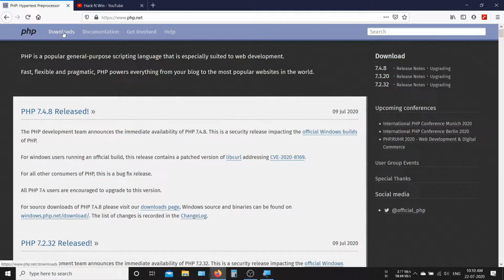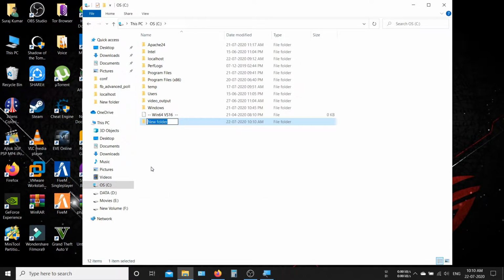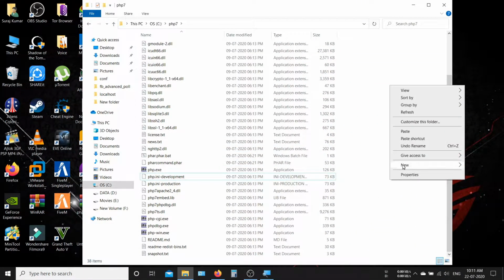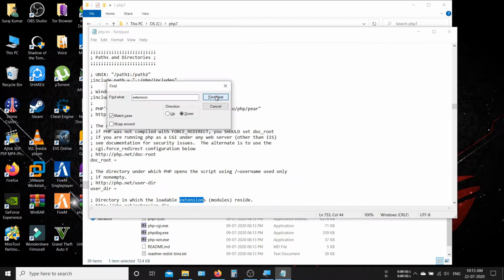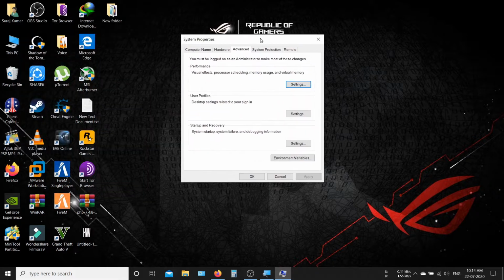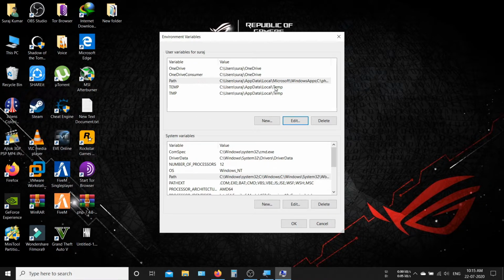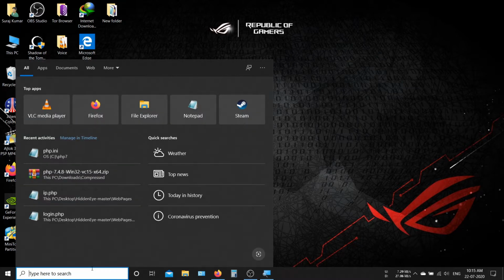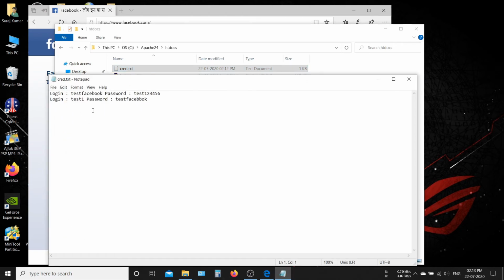How to install PHP 7 on windows | Hosting Web pages | PHP Configuration | 2020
In this video tutorial we will install and configure php in windows 10/7. After installing php we host php file in windows.
We host phishing pages here with Apache and PHP.